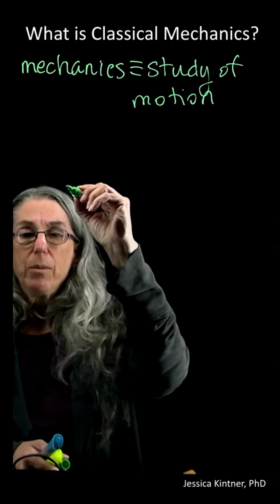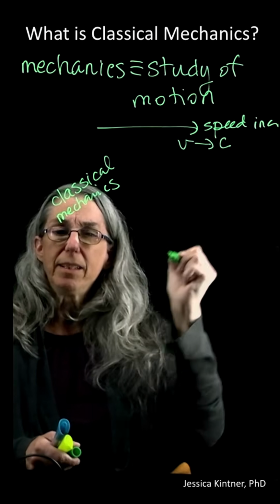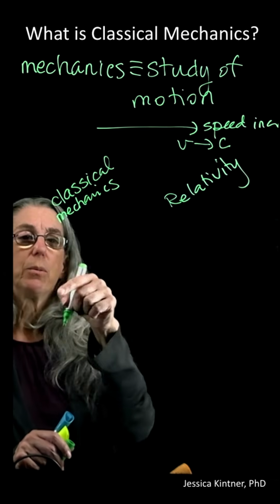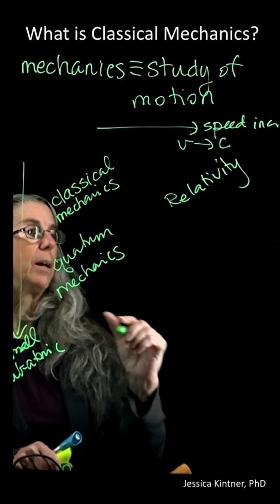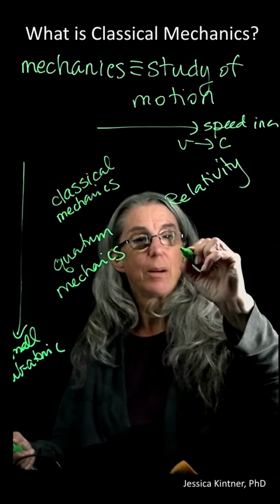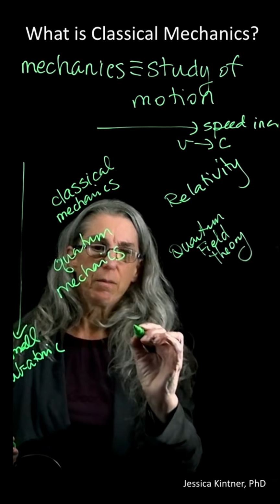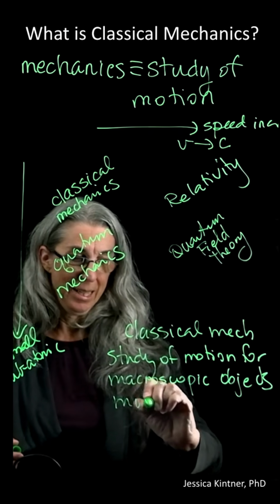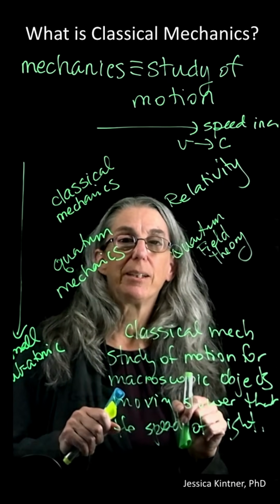Classical Mechanics Defined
A definition of classical mechanics.  I also show how classical mechanics fits alongside quantum mechanics, relativity, and quantum field theory.